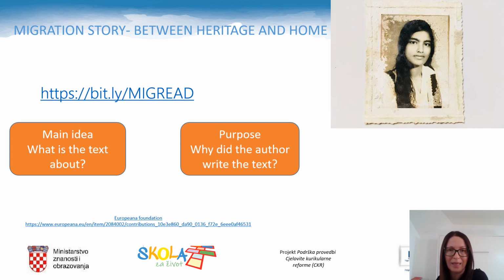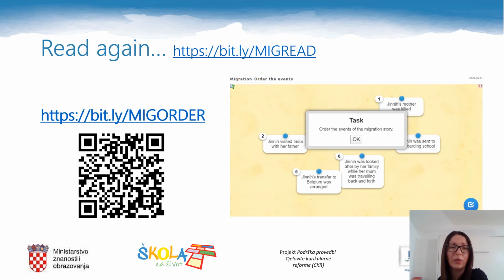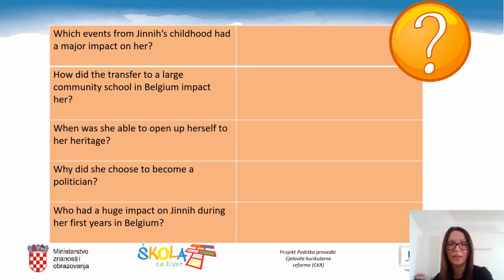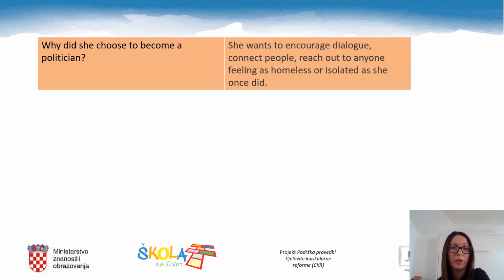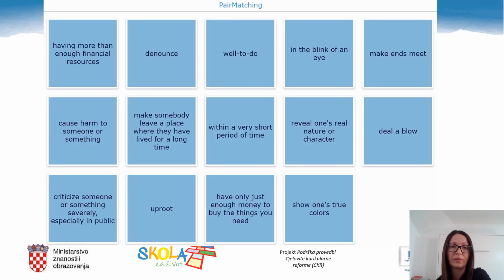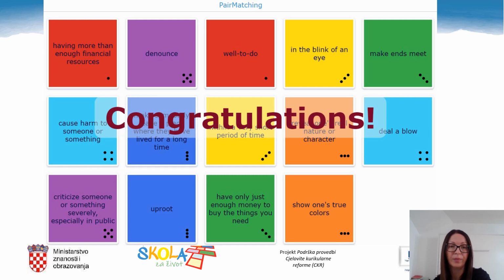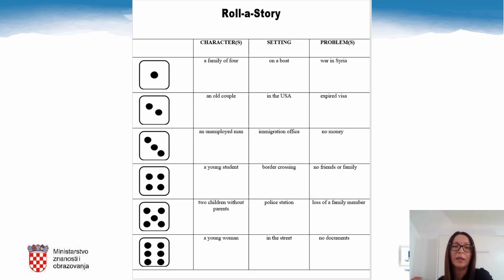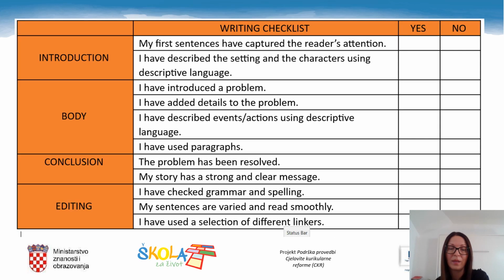Engleski jezik 4.r. SŠ - Migration story - Between heritage and home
Autor: Ivana Štiglec